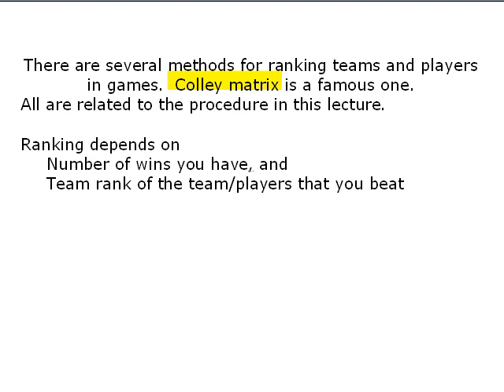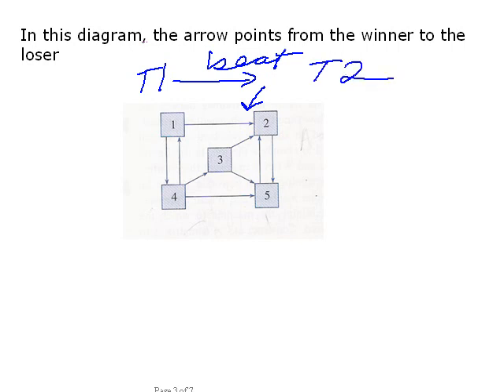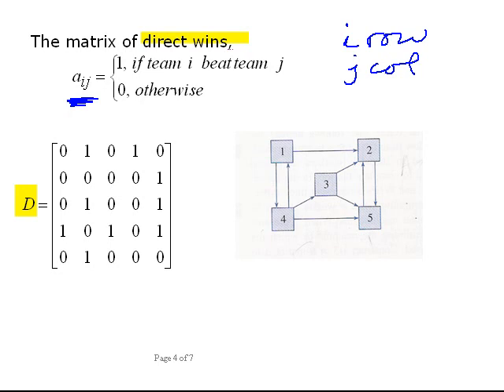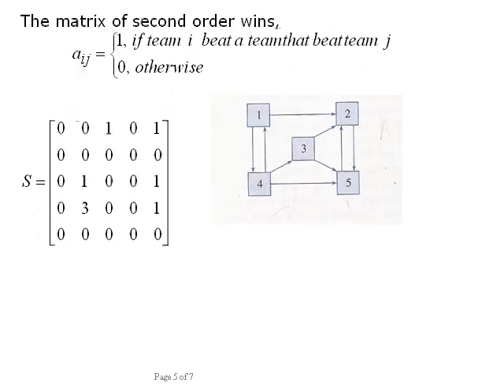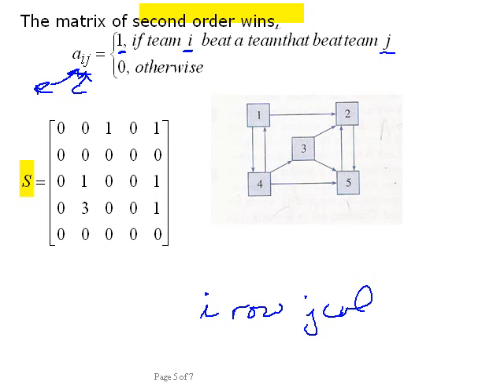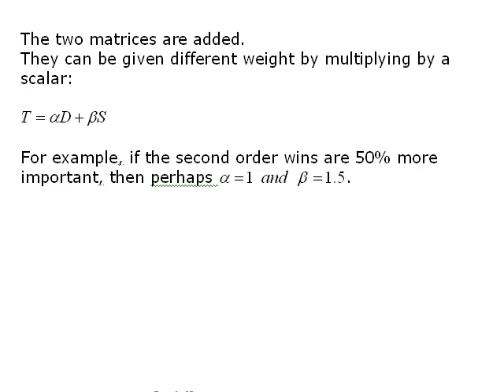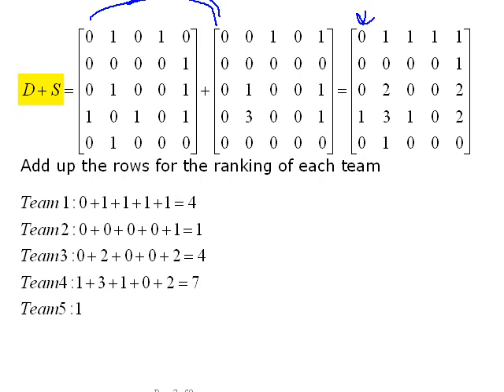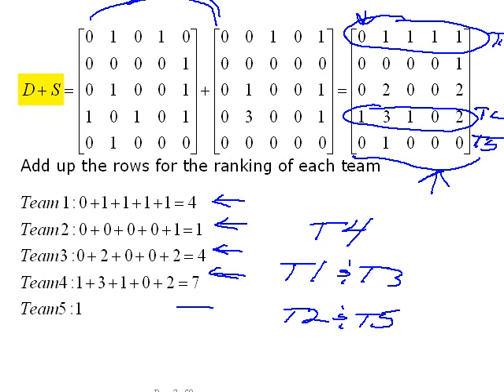Math107 Ch5k Ranking Players -- Advanced Topic